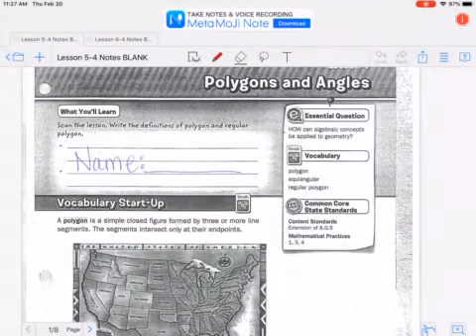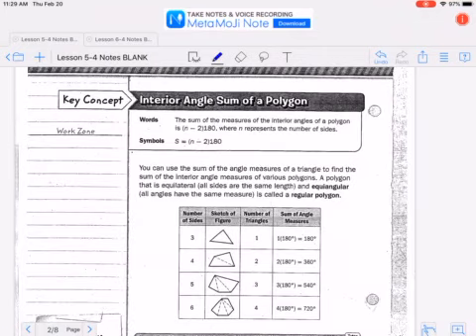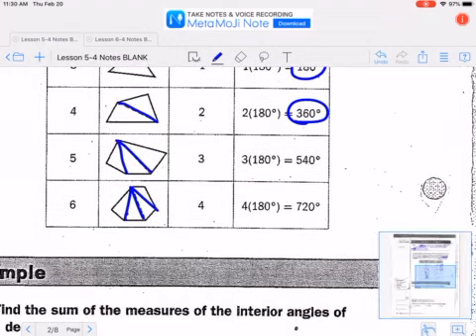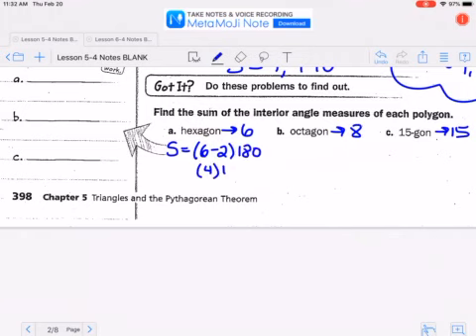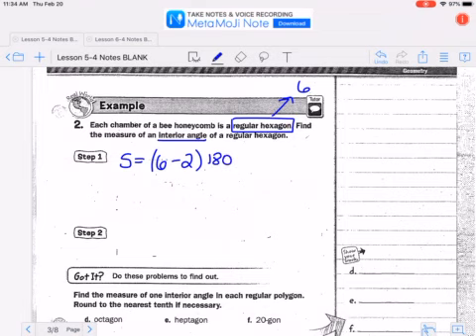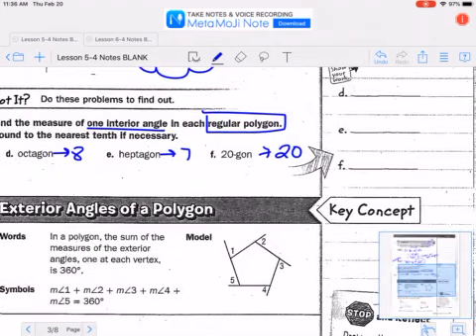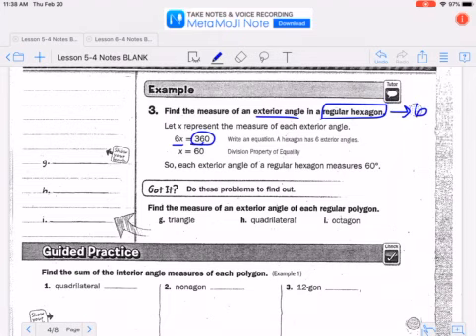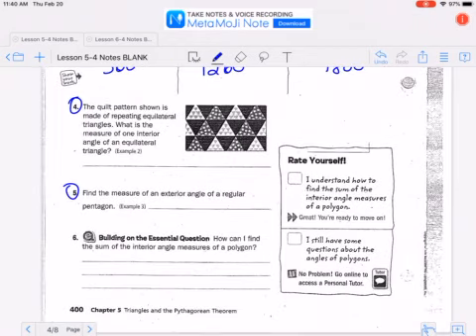CCSS8 - Lesson 5-4 Notes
Polygons and Angles